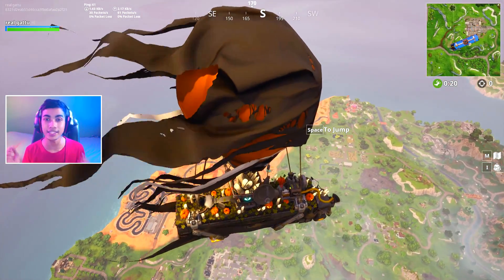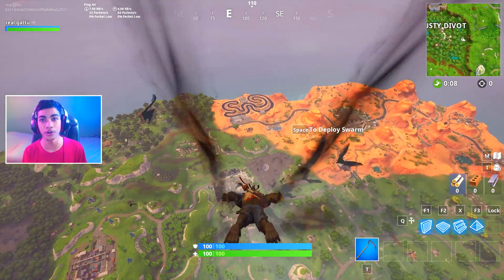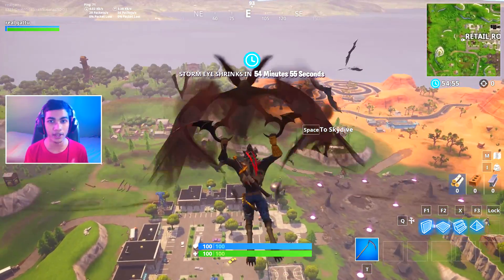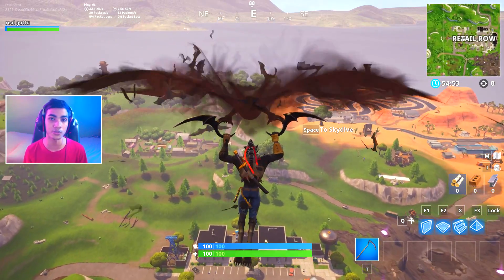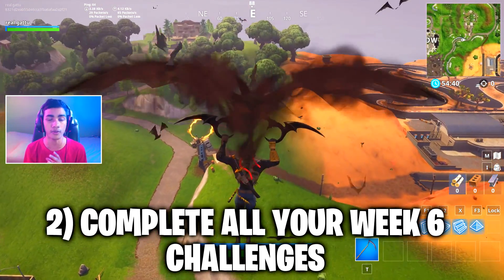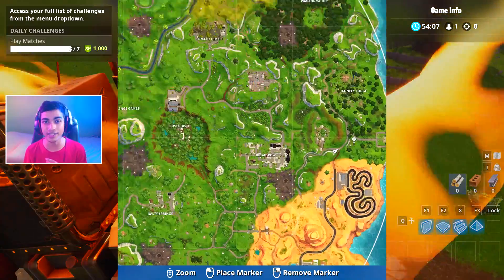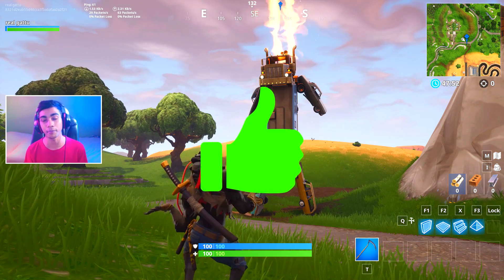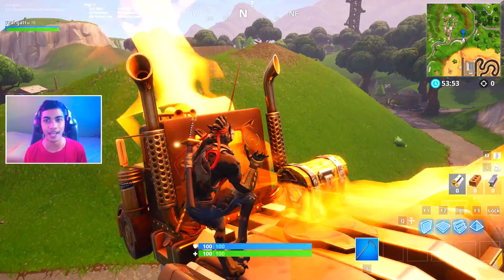SECRET BANNER WEEK 6 SEASON 6 LOCATION! - Fortnite Battle Royale– WEEK 6 SECRET BATTLE STAR REPLACED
here is the location for the secret banner week 6 season 6...go here and collect it :) the secret battle star has been replaced by a banner this week.